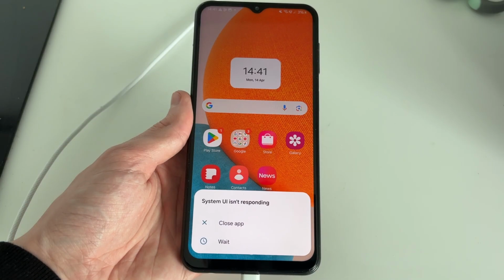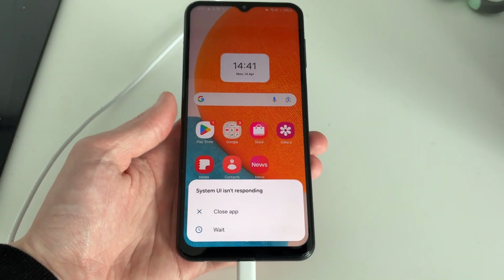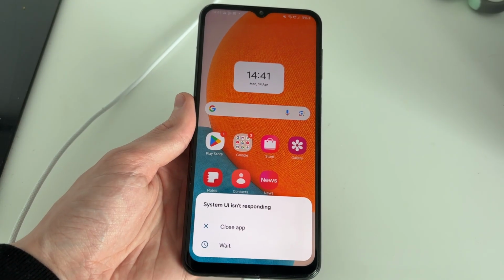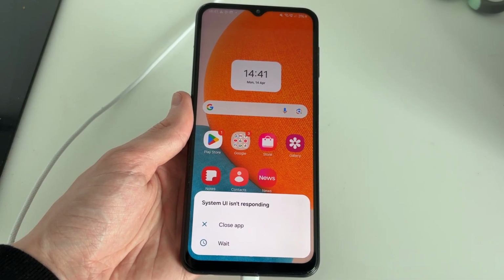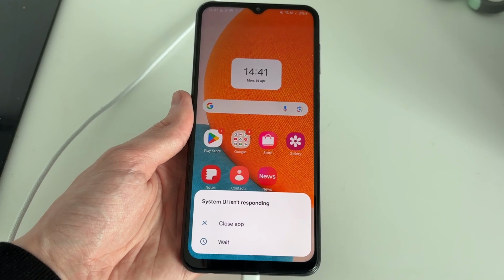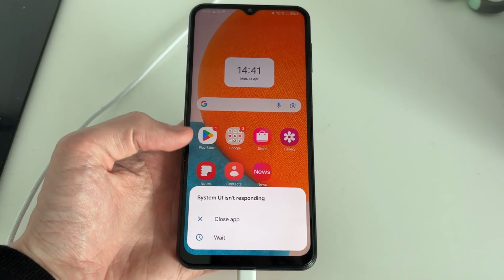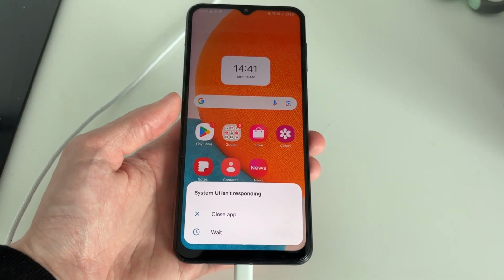How To Fix System UI Isn't Responding Error On Android - Full Guide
Learn how to fix system ui isn't responding error on android in this video.

GuideRealm